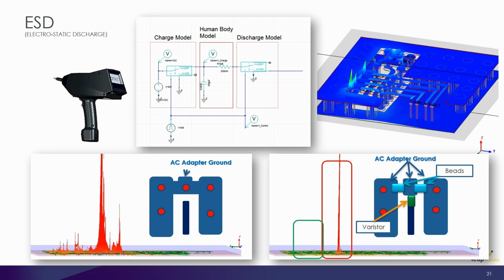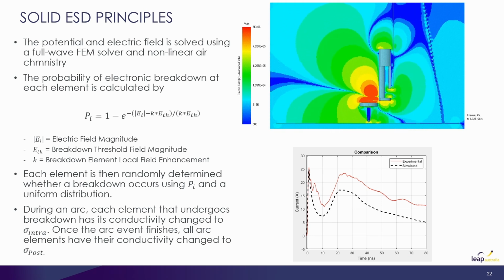From Altium to Simulation – Examples: ESD Virtual Testing (4 of 6)